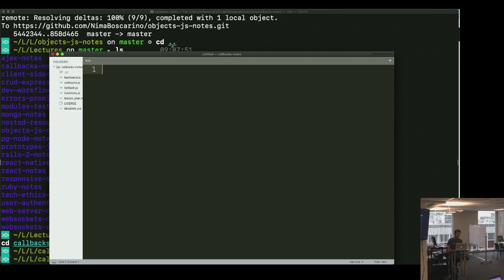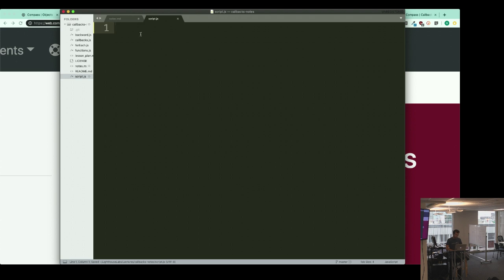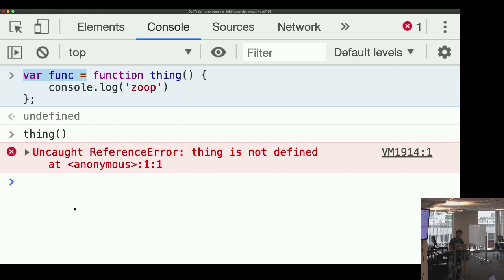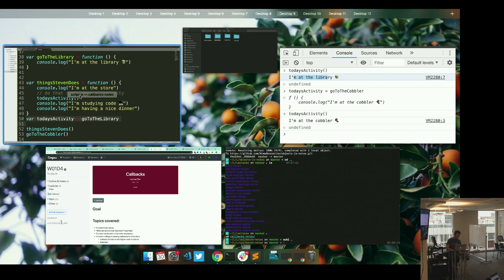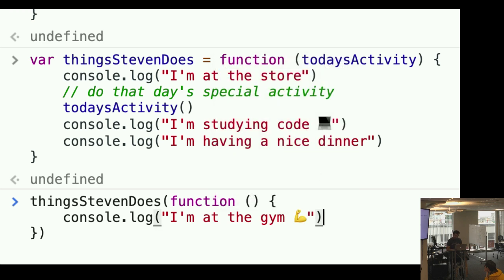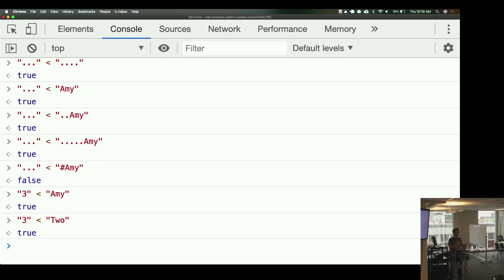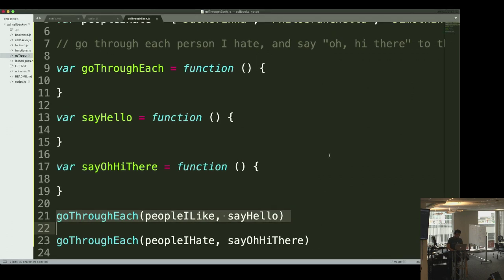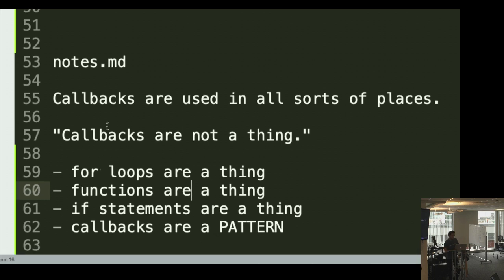W1D4 - Callbacks w Nima